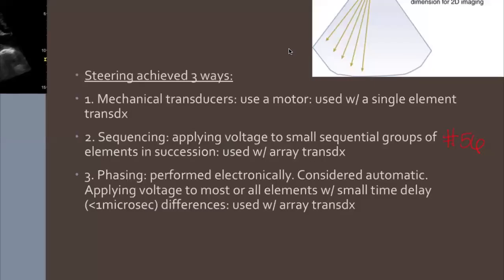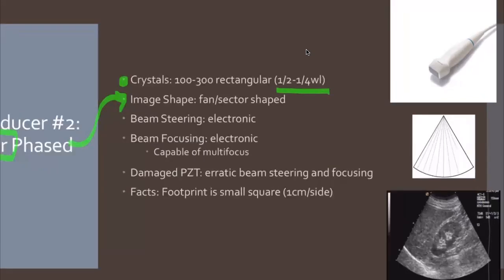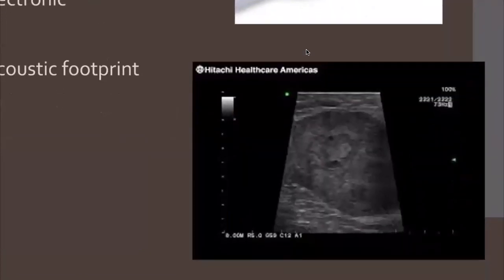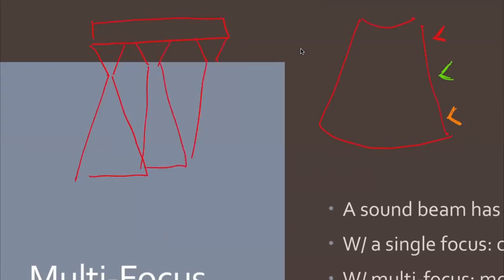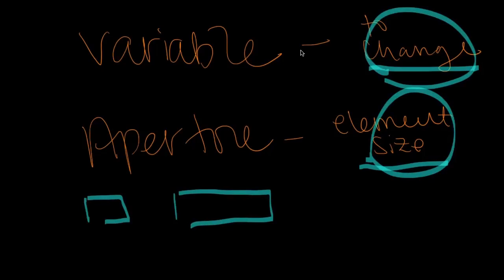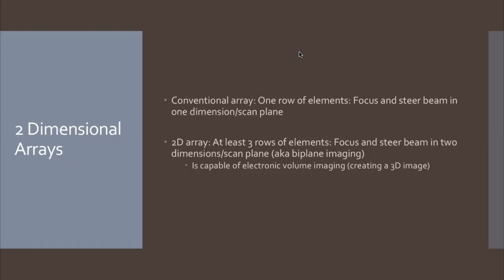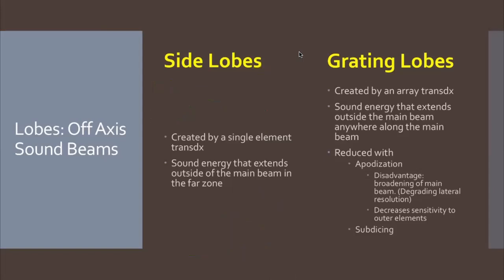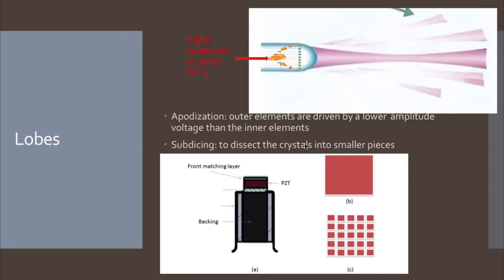Kremkau 10th ED CH 3 Part 2 of Beam Steering- Lobes (pg 54-63)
Kremkau CH 3